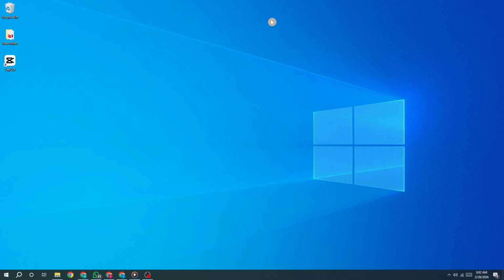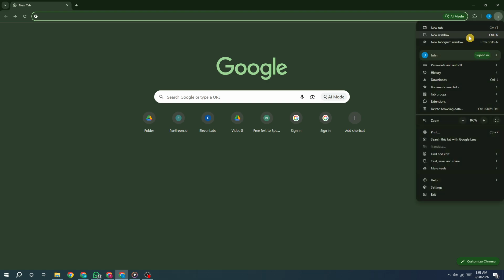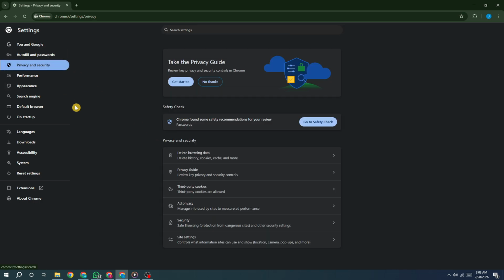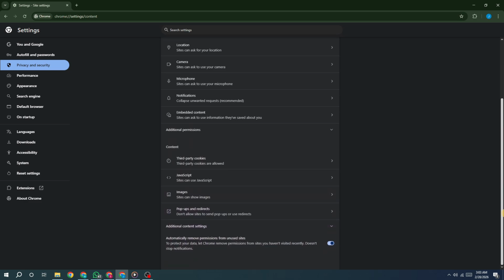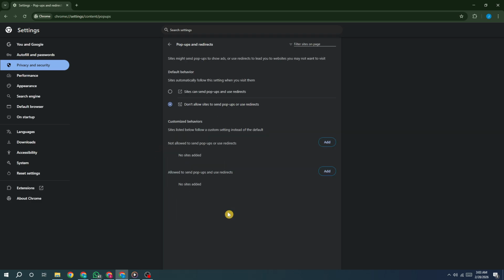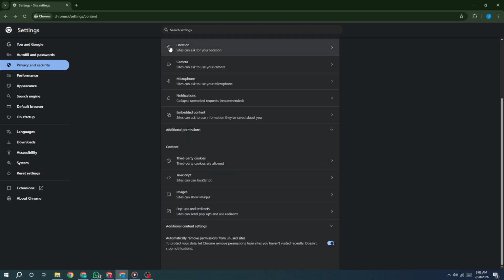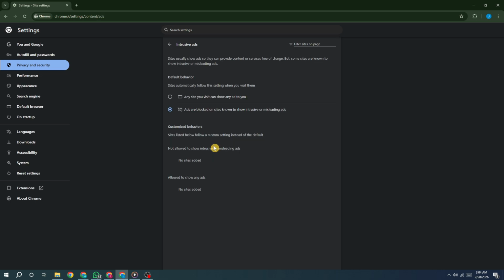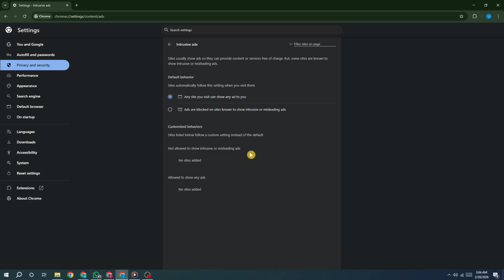How To Disable Ad Blocker in Google Chrome on Laptop PC 🖥️ Restore Website Functionality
Want to disable your ad blocker in Google Chrome on a laptop or PC? In this video, I show you how to turn off ad blockers so websites display content properly, including step-by-step instructions for Chrome extensions and built-in blockers.

🔶 What You’ll Learn in This Chrome Ad Blocker Guide:
🔶 How to access Chrome extensions and settings
🔶 Disabling third-party ad blockers (AdBlock, AdBlock Plus, etc.)
🔶 Turning off Chrome’s built-in ad filtering
🔶 Managing site-specific ad blocker settings
🔶 Tips to restore normal website functionality

🟢 Why Watch This Google Chrome Tutorial?
🟢 Beginner-friendly step-by-step instructions
🟢 Works for all laptops and PCs running Chrome
🟢 Helps fix website display issues caused by ad blockers
🟢 Perfect for browsing without missing important content

🔶 Chrome users who want to disable ad blockers
🔶 Anyone experiencing blocked content on websites
🔶 Beginners managing browser extensions
🔶 Users troubleshooting website display issues

🟢 Found This Chrome Guide Helpful?
🟢 COMMENT what browser issue you want fixed next

⭐ Highlighted Topics:
• Disable Ad Blocker on Chrome Laptop
• Manage Chrome Extensions
• Allow Ads on Websites
• Chrome Ad Blocker Settings
• Fix Website Display Issues